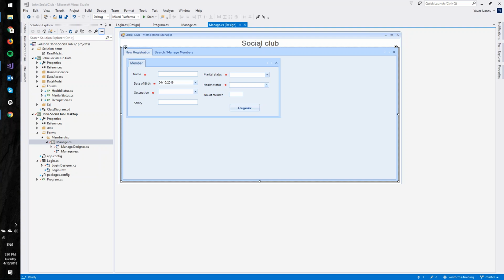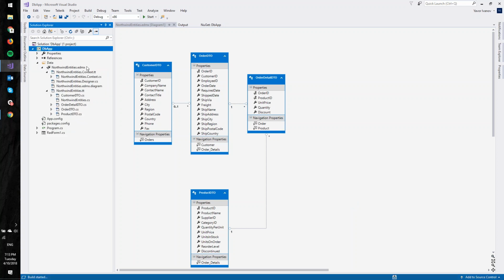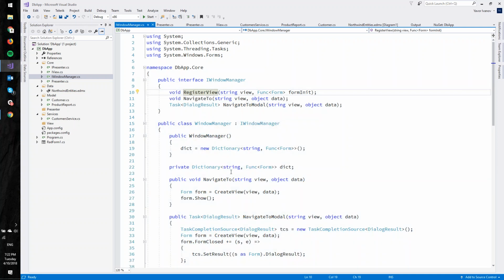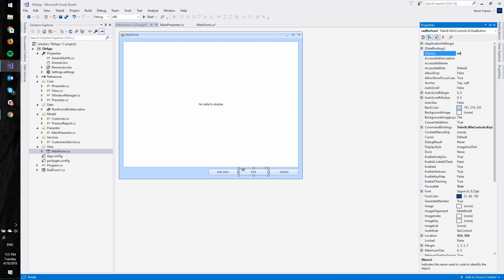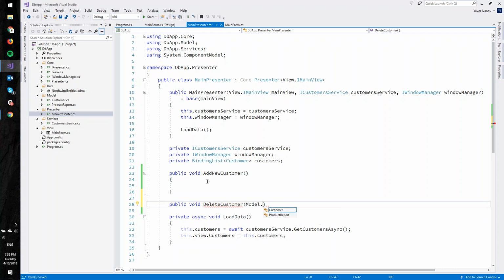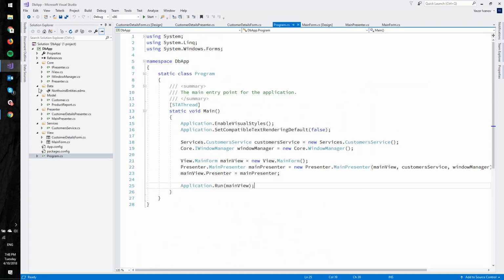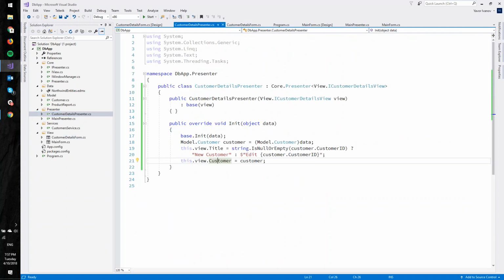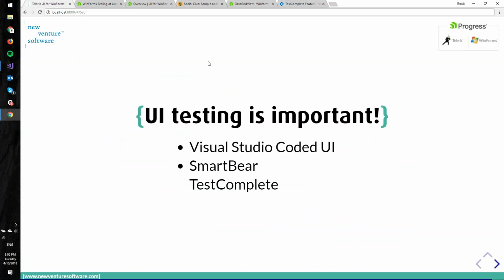Virtual Classroom – Telerik UI for WinForms – 4 of 4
We are proud to introduce Virtual Classroom, a free training program for our active license holders. With more than 30 hours of technical content created in partnership with New Venture Software, Virtual Classroom is designed to quickly get you onboarded and successful with our developer tools whether you’ve been using them for years or are new to the suite. Each session will provide practical knowledge combined with helpful approaches to application development.

Virtual Classroom – Telerik UI for WinForms

- Getting started with WinForms
  -- Windows forms overview
  -- MVP pattern
  -- Loading data (RESTful web service, database)
- Getting started with Telerik UI for WinForms
  -- Why choose Telerik
  -- Installing and different distribution types (setup, NuGet, latest internal)
  -- Convert existing application
  -- Adding components
  -- Configuring components (designer and property grid)
- UI components
  -- Data management components
  -- Data visualization components
  -- Rich text and pdf viewer
  -- Forms and dialogs
  -- Editors
  -- Navigation
  -- Other components (document processing, layout, tools, etc.)
- Telerik Presentation Framework
- Themes and Visual Style Builder
- Touch support
- Localization and Accessibility
- UI testing
  -- TestComplete
  -- Coded UI
- Getting Support and Documentation